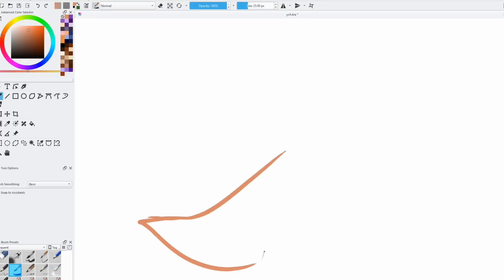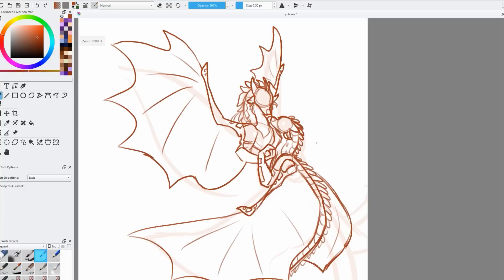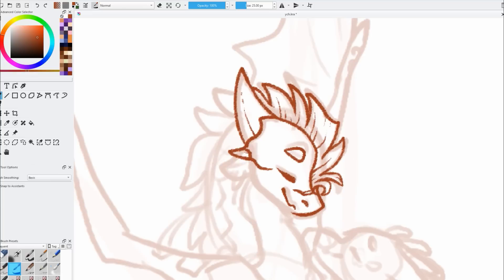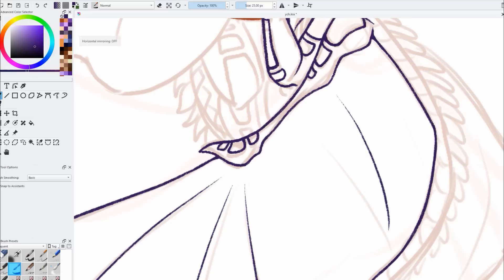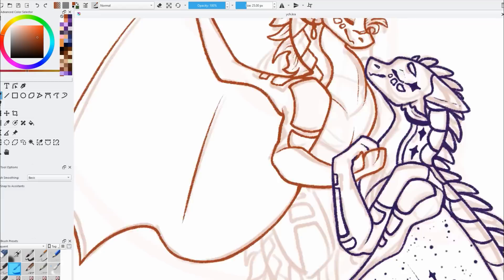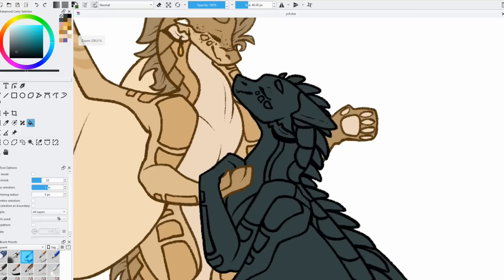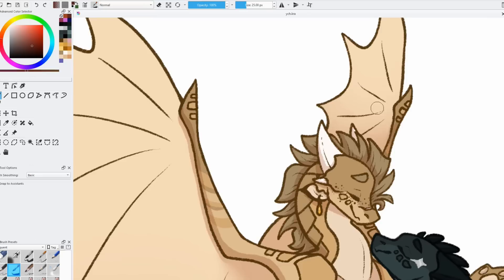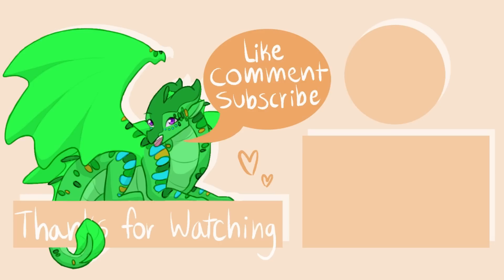Dramatic Posing and Lighting, Feat Moonbli! | WHATSISFACE